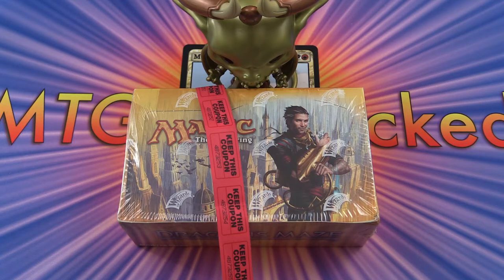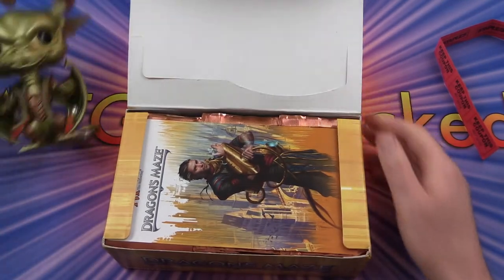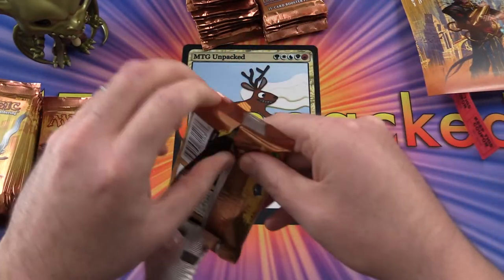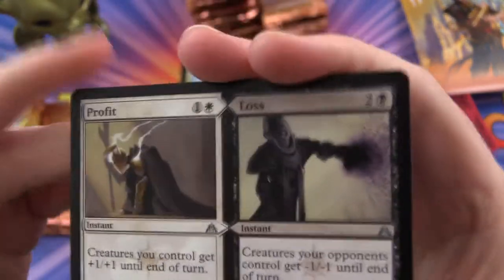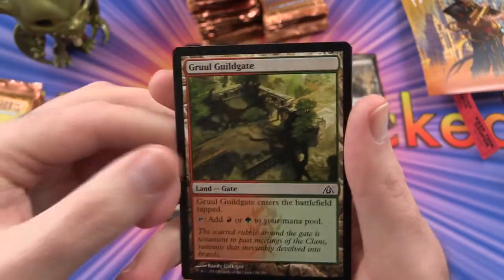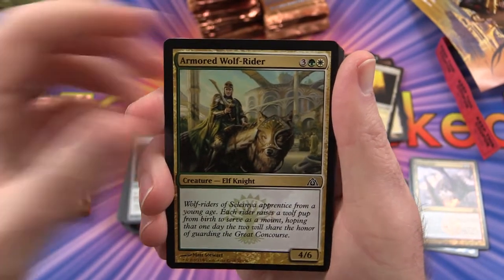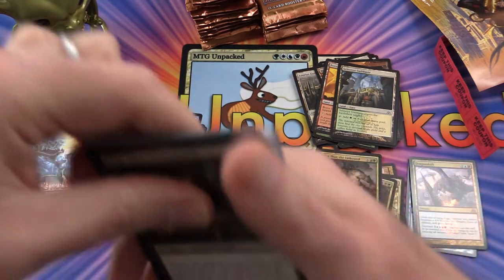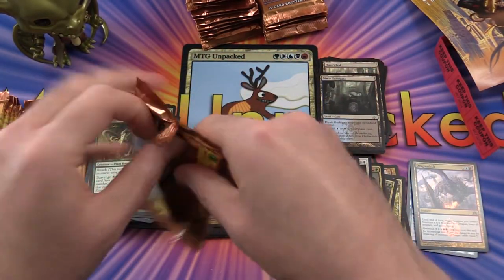MTG Unpacked - Dragon's Maze Booster Box *Part 1*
Unpacking the first half of a booster box of Magic The Gathering: Dragon's Maze. Will we open a box of tickets to hosetown, or will we somehow miraculously find some value in this set? Tune in to find out!  *Part 1 of 2*